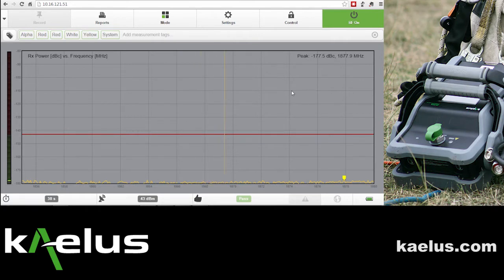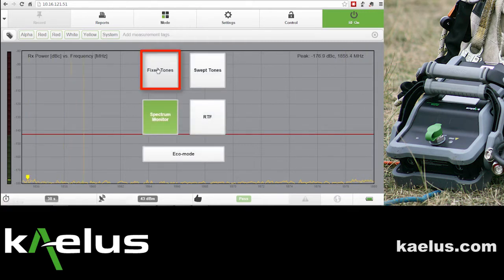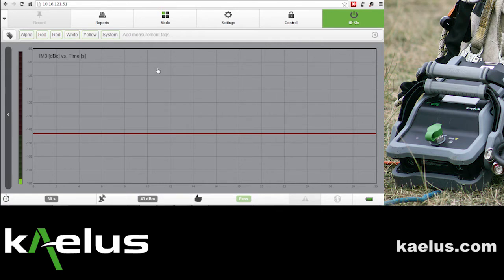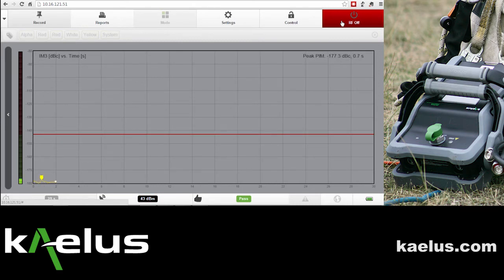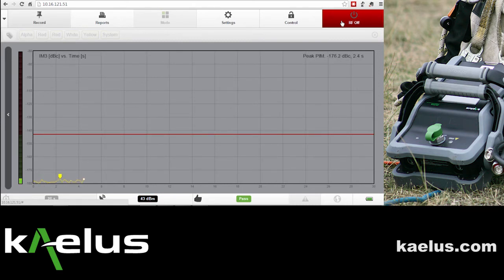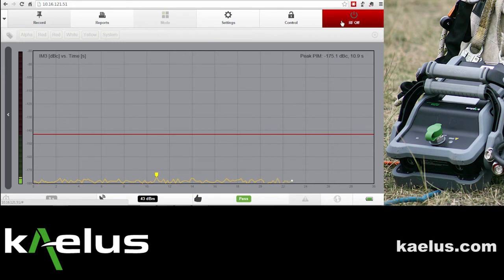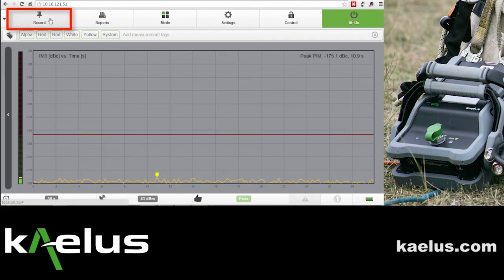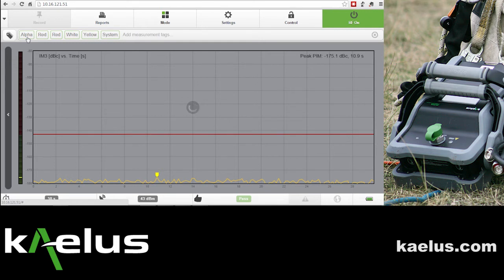Site Testing in a RF Path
PIM testing of the RF path at site.